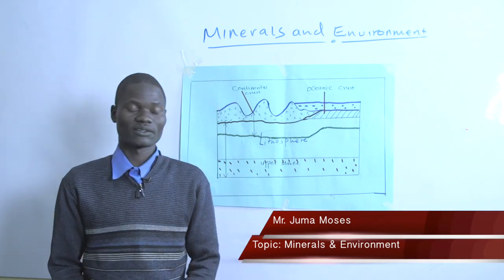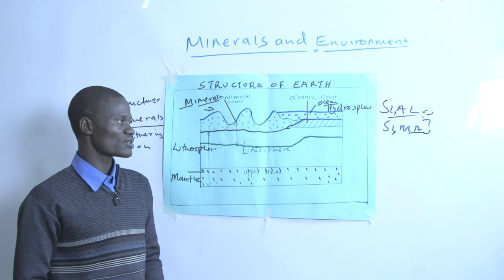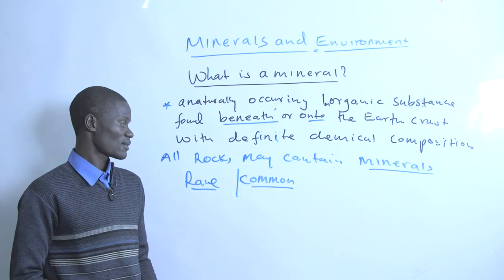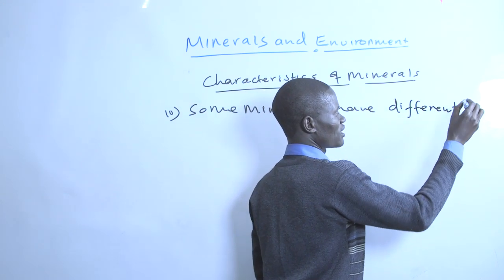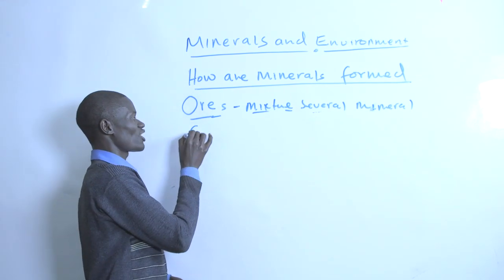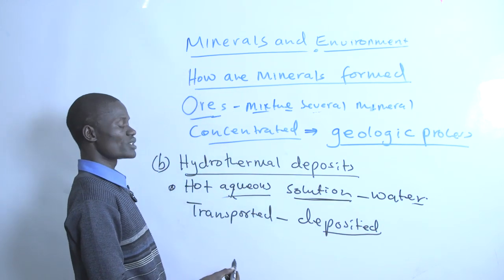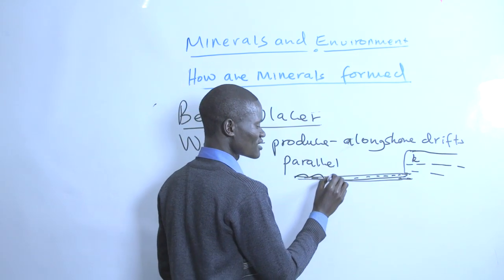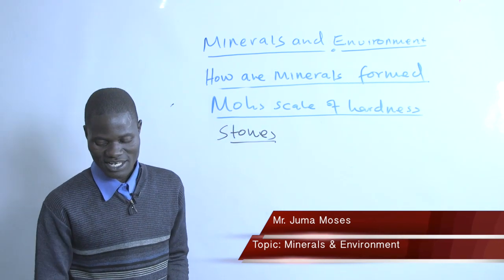12 Mr Juma Moses Minerals & Environment SCIENCE YEAR 8